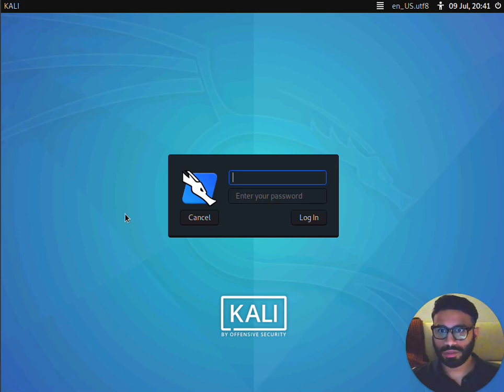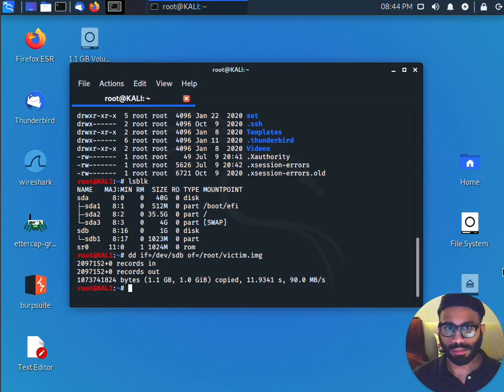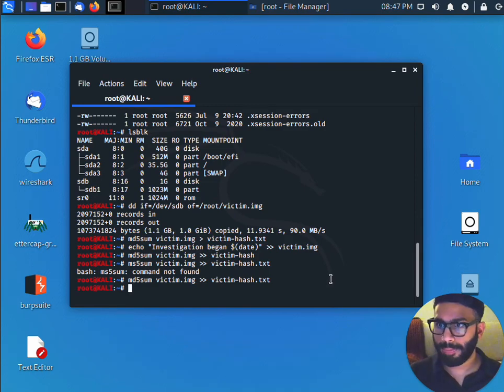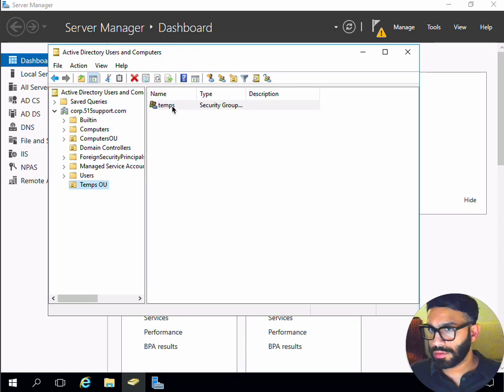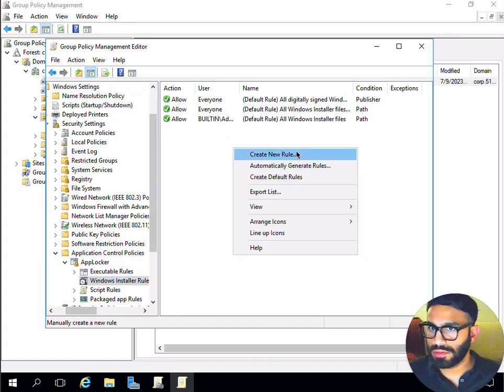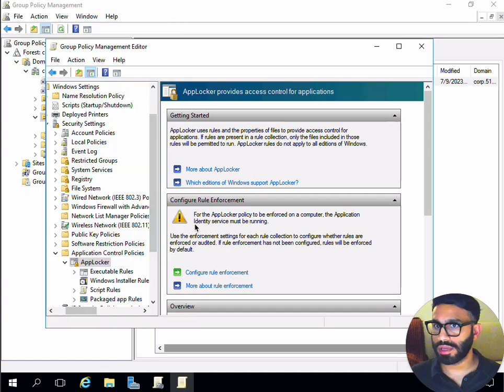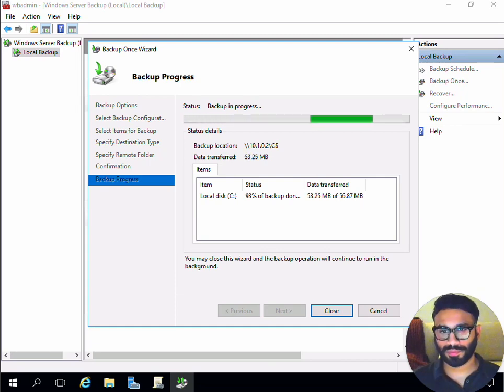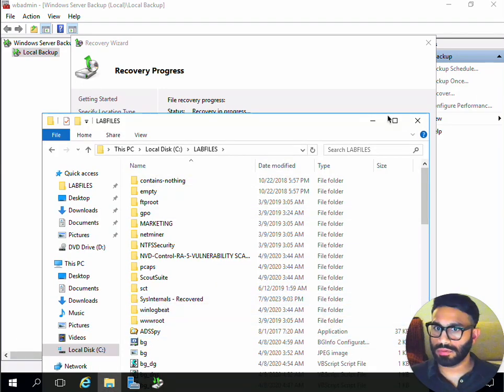Data Security Incident Response & Recovery, Assessing Organizational Security Controls 👨‍💻